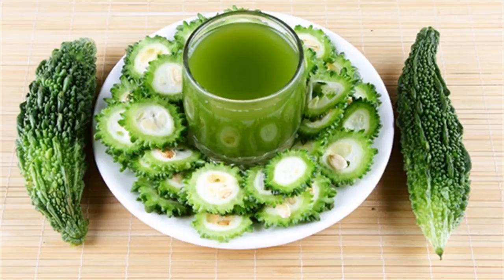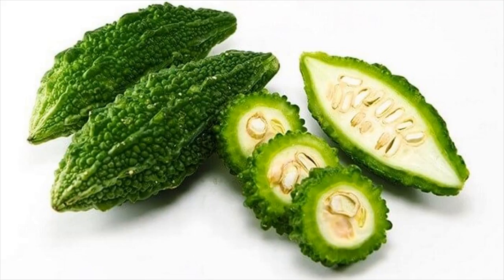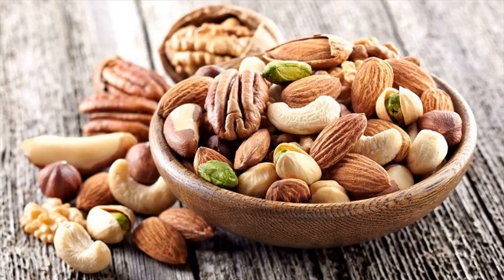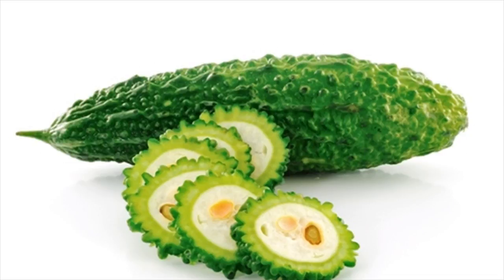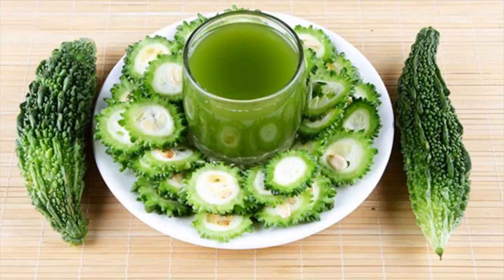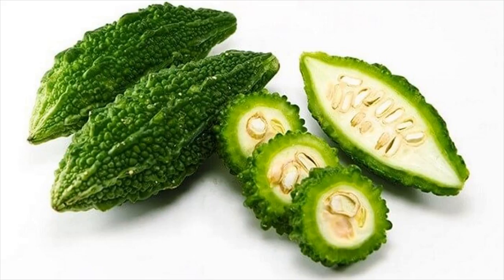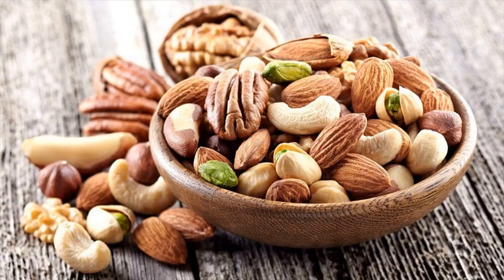Role Of Nuts And Bitter Gourd To Control Diabetes- How